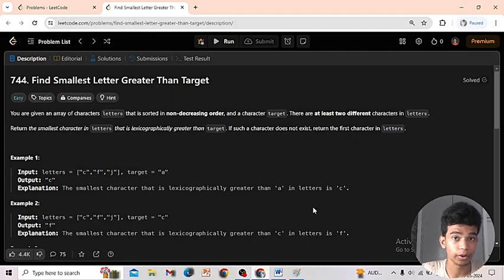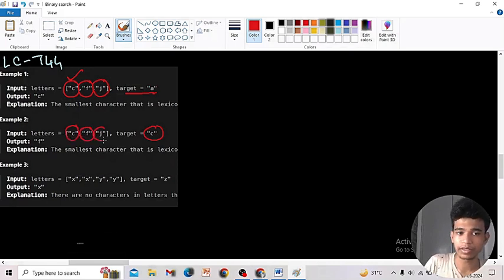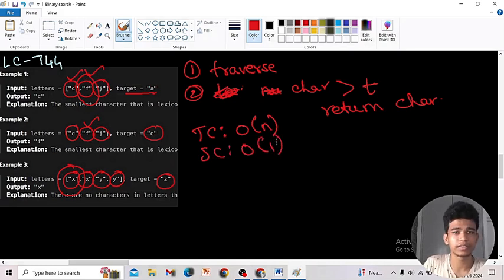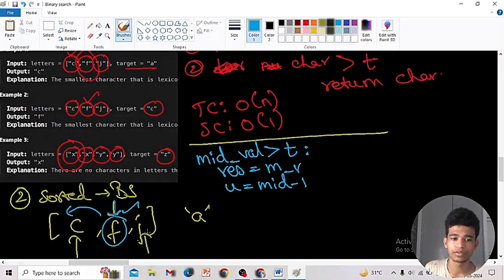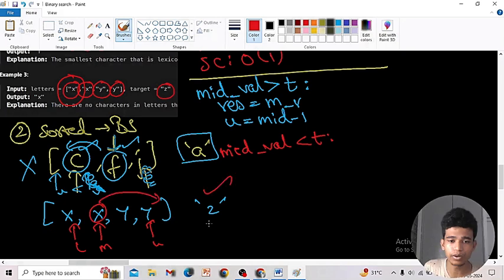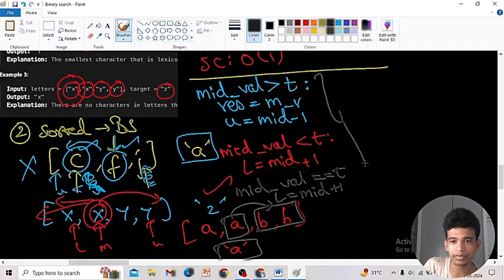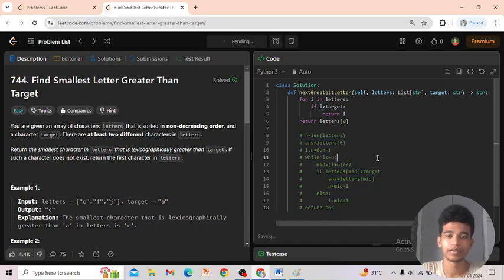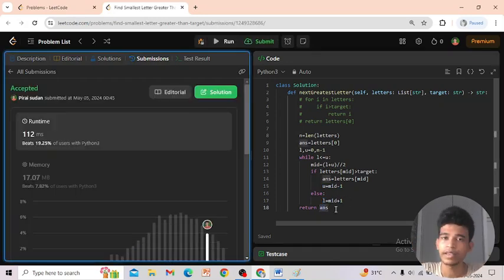Find Smallest Letter Greater Than Target | Leetcode 744 | Approach + Code with explanation.